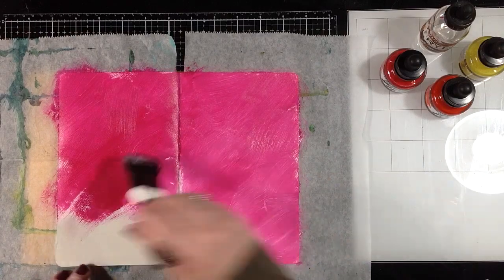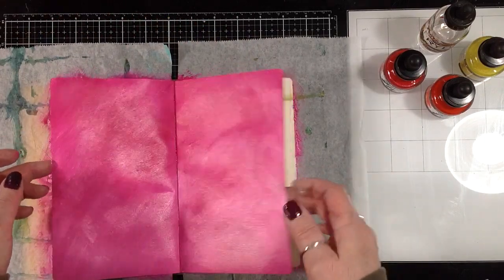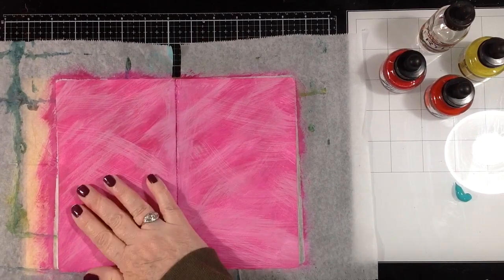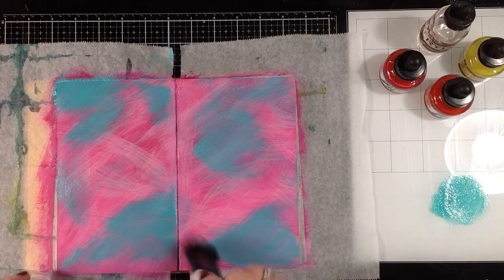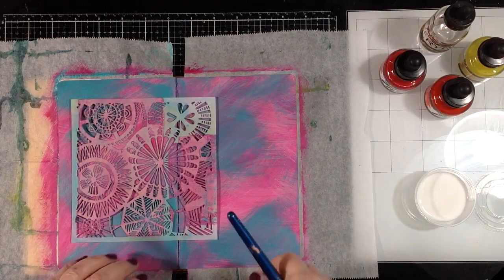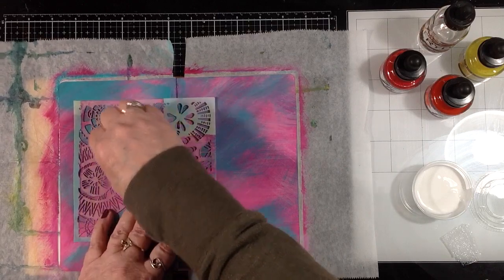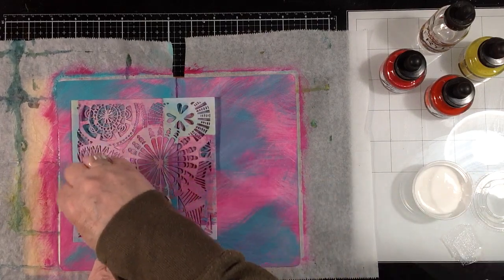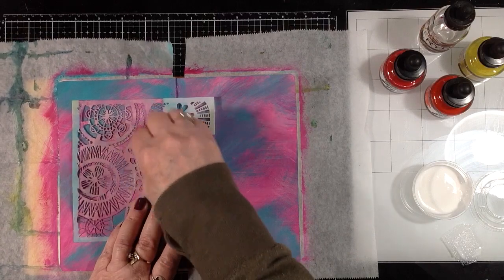Social Distancing Sucks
I started out just playing with some acrylic ink in my small Dylusions journal and ended up with an intuitive piece that I love.
Materials Used:
Gesso
Daler Rowney acrylic inks
Acrylic paints
Small Dylusions Journal
Stamps & black Archival ink
Andy Skinner Vogue - stencil and masks set
Posca pens, black and white
Fineliner bottle

**Still having issues with this new editing software - not sure I like it - it does weird things! LOL! Surely it's not me!

Read all about it here and see what level is right for you!

Vintage, ephemera, art parts, finished art works